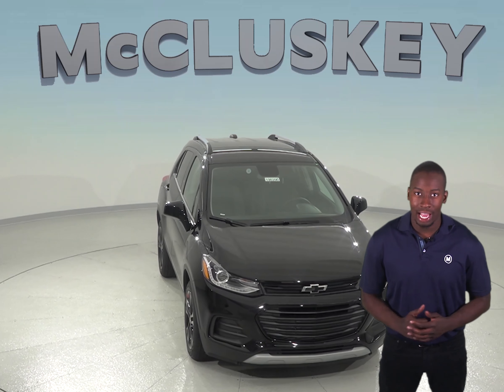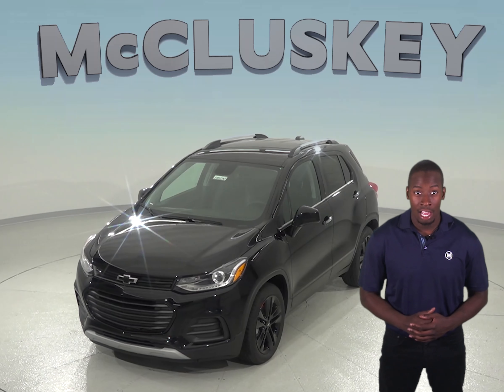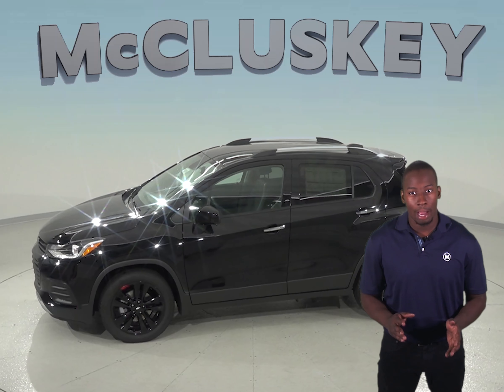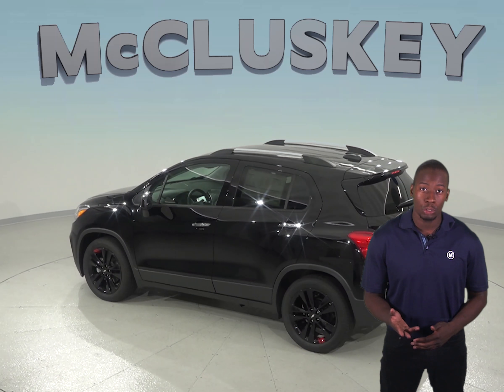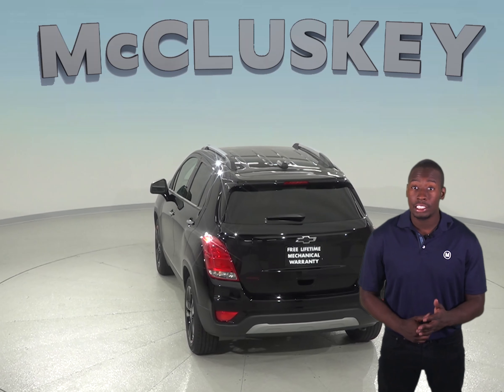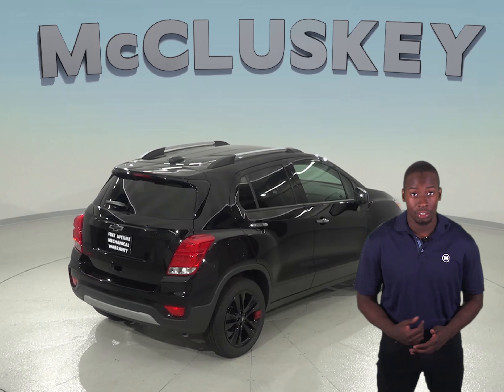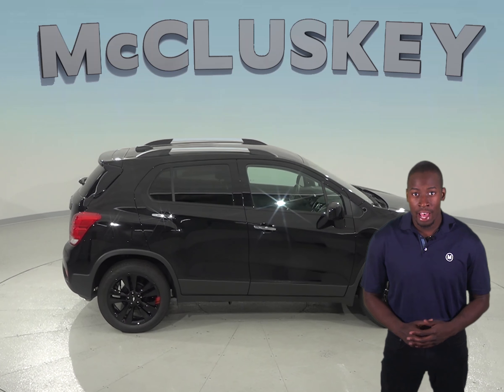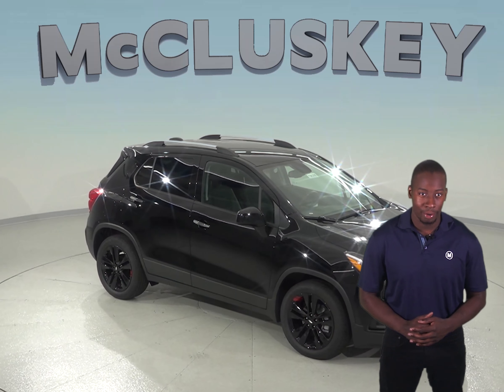190290 New 2019 Chevrolet Trax LT FWD 4D Sport Utility Black Test Drive, Review, For Sale -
Challenged credit?